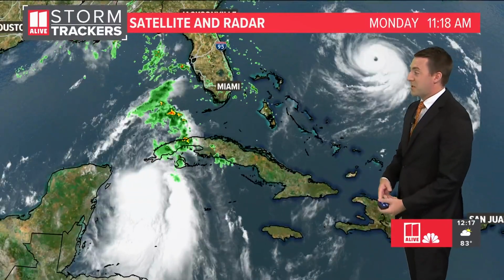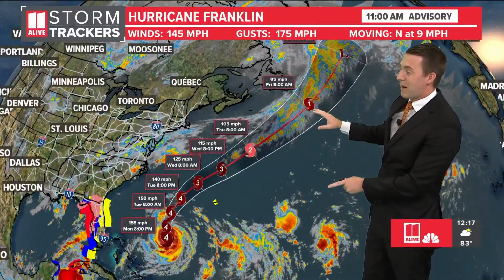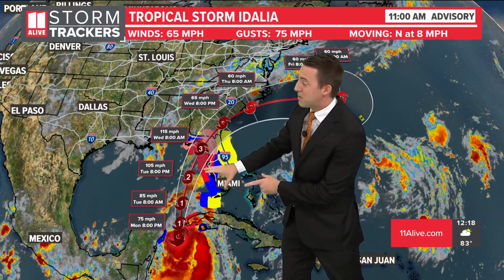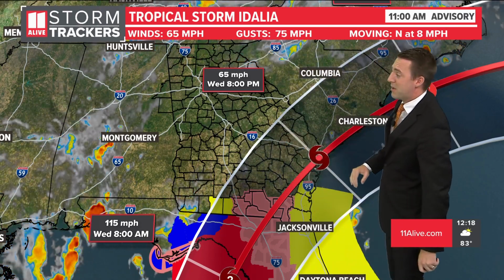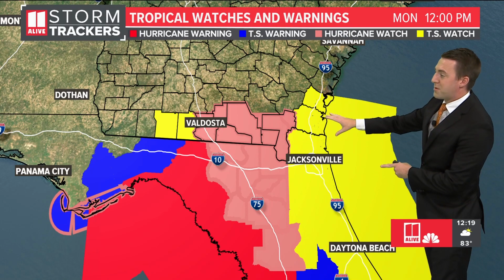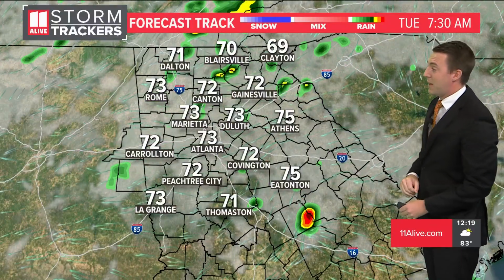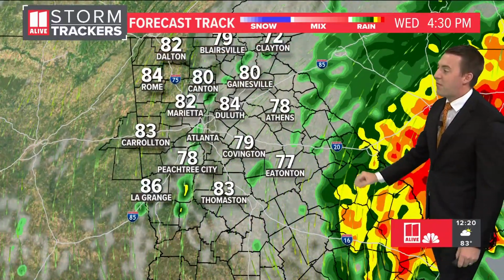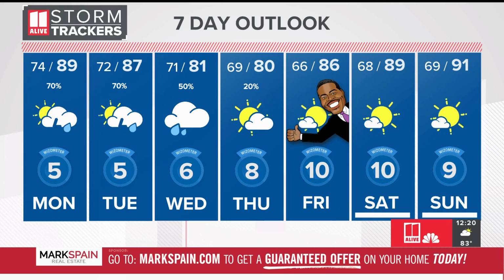How Idalia could impact Georgia | Tracking the Tropics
Here's the latest on the tropical storm.

11Alive is Where Atlanta Speaks. We believe that news shouldn’t be a one-way conversation, but a dialogue with you. Join in, share your thoughts and connect with new perspectives.